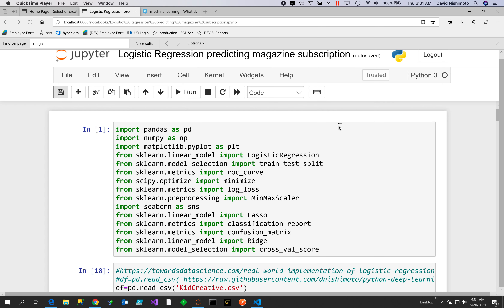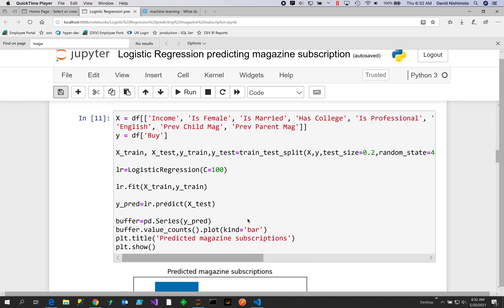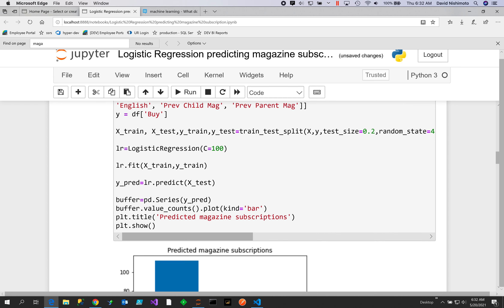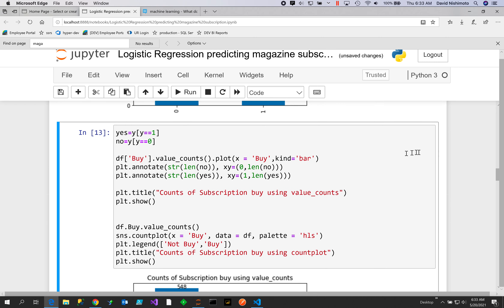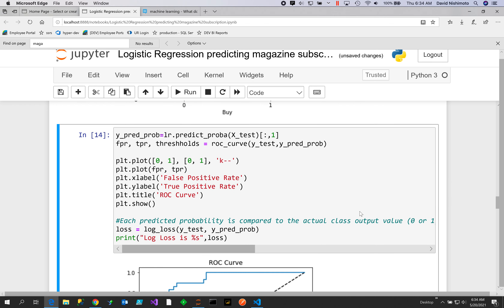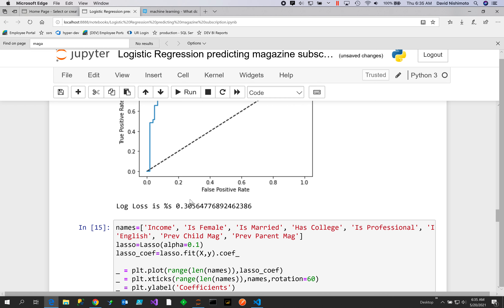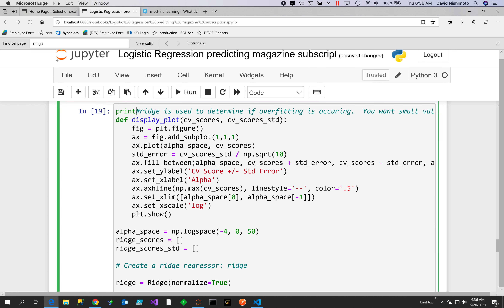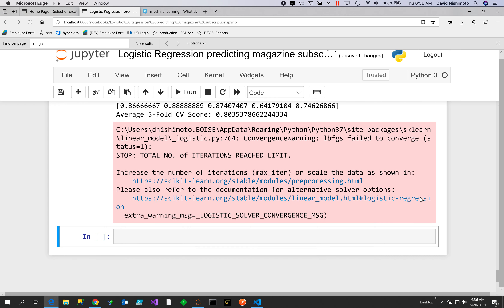ML How to use ridge to determine if overfitting has occurred for magazine subscriptions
Machine learning and deep learning is the most important breakthrough in the 21st century.  Companies around the world are in a race to automate replacing 85 million jobs in the next five years.

Ridge is used to determine if overfitting is occuring.  You want small values of ridge